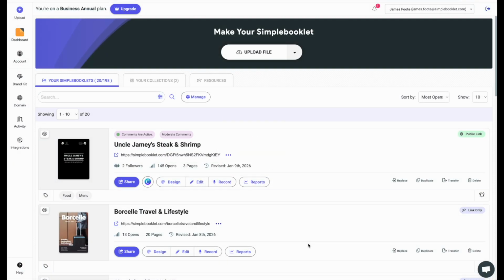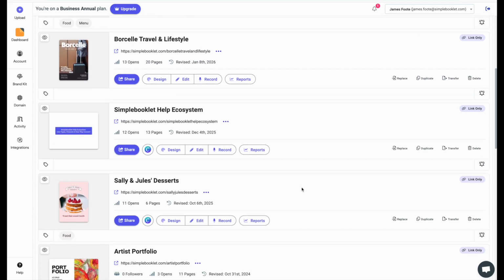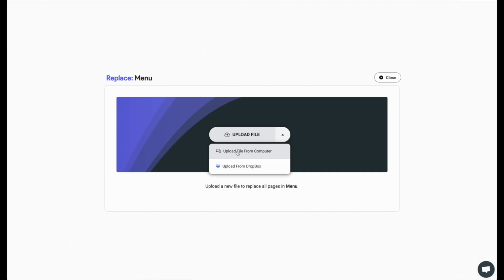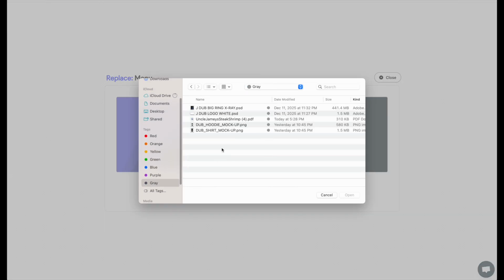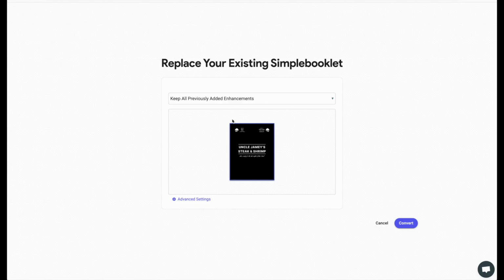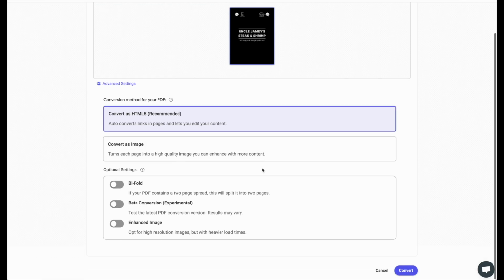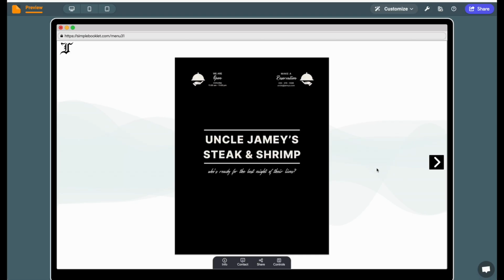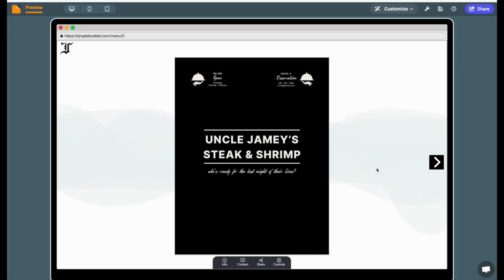Replace your Simplebooklet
Learn how to replace the file inside an existing Simplebooklet without changing the link, embed code, or QR code. This is perfect for updates, corrections, or refreshed versions of the same content—while keeping all existing shares intact.